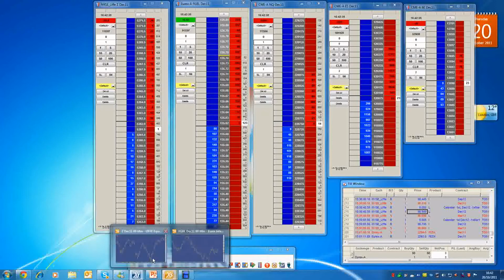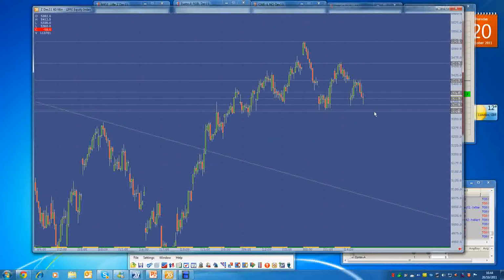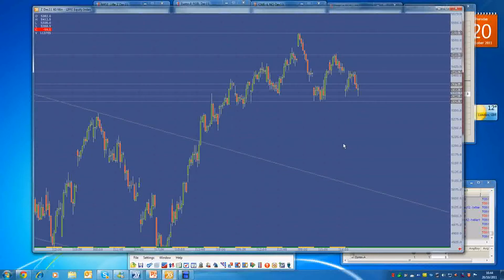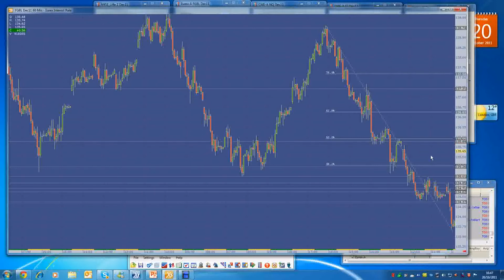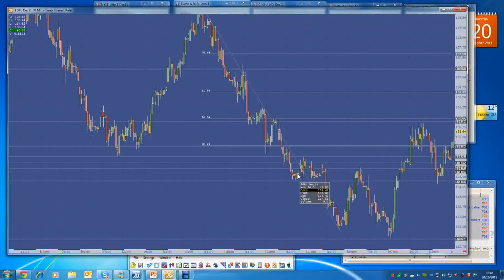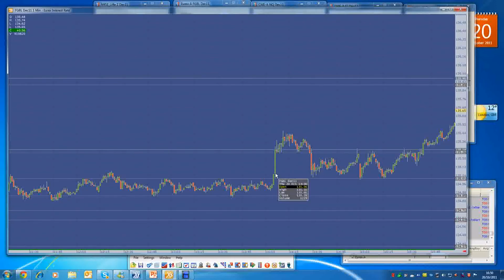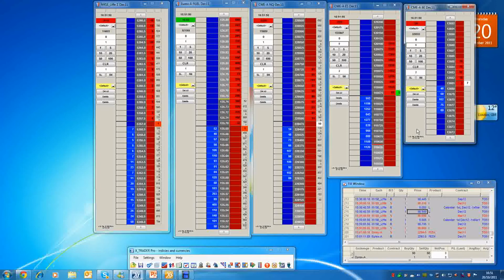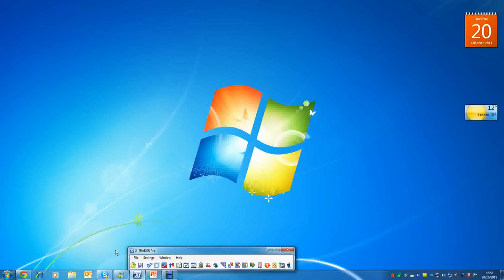Bond Futures Analysis - Bund, Ftse Euribor Spreads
Action from 20/10/2011